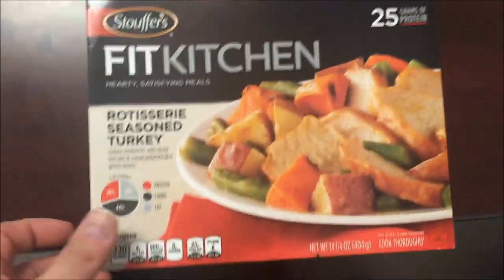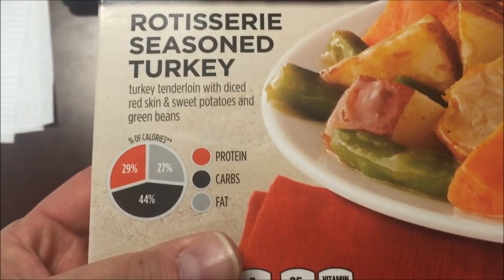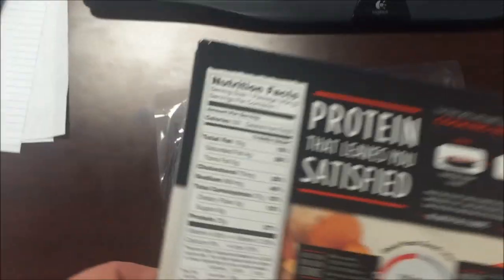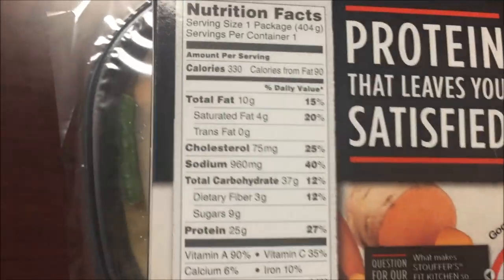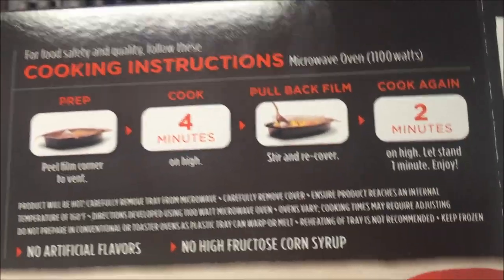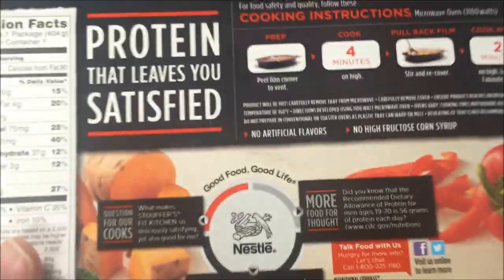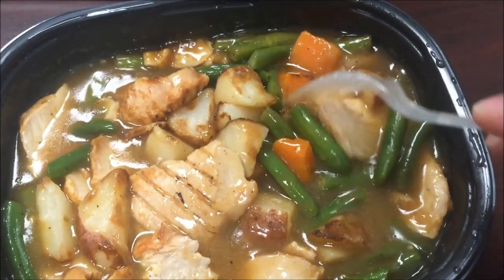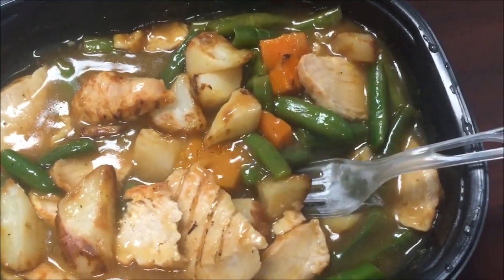Stouffer’s FIT KITCHEN Rotisserie Seasoned Turkey Review + Summer Schedule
This is a taste test/review of the new Stouffer’s FIT KITCHEN Rotisserie Seasoned Turkey. It is “turkey tenderloin with diced red skin & sweet potatoes and green beans”. It is 330 calories.